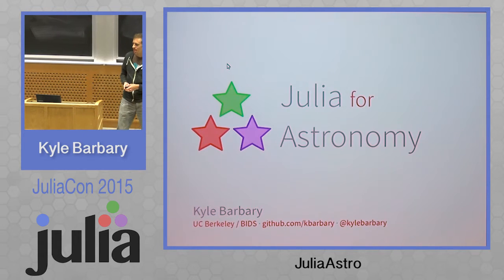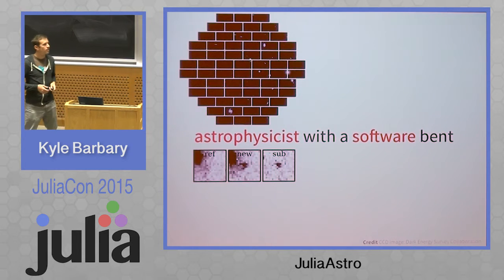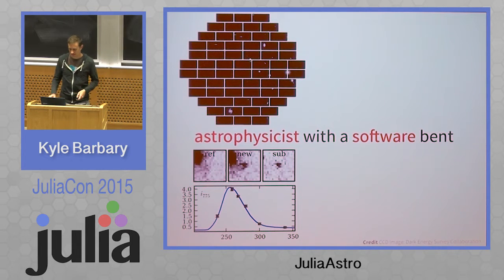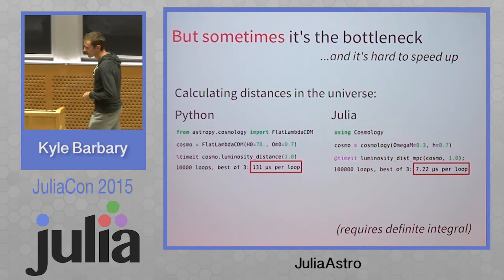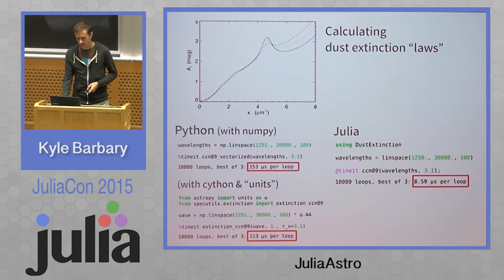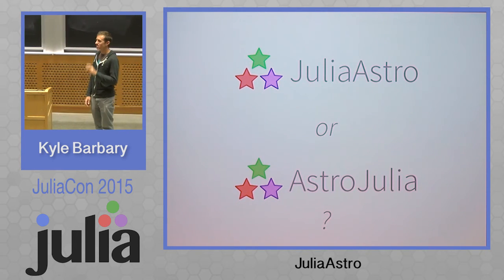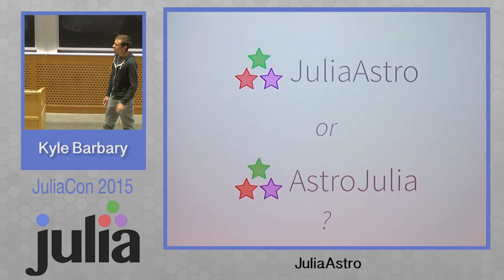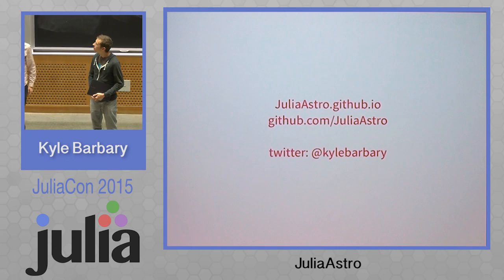Kyle Barbary: JuliaAstro